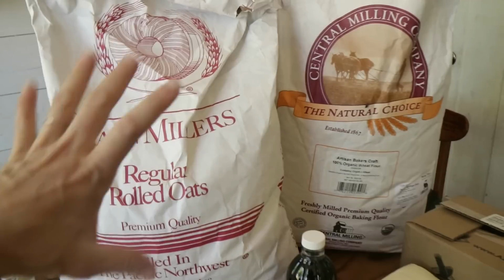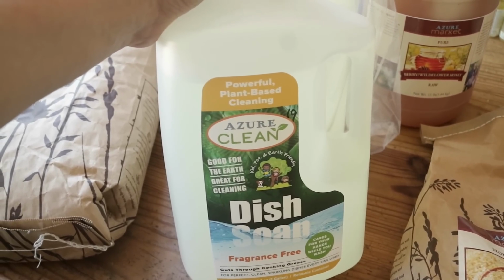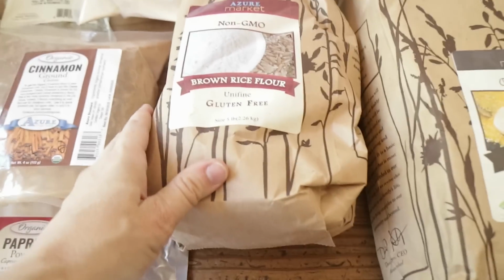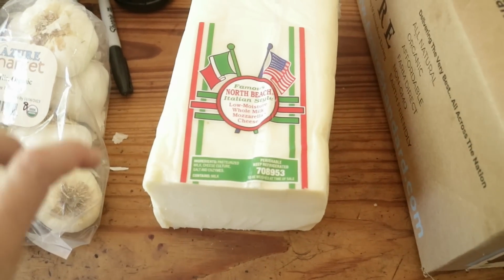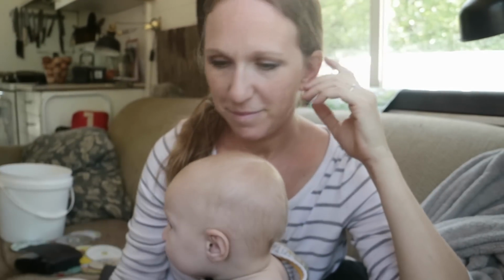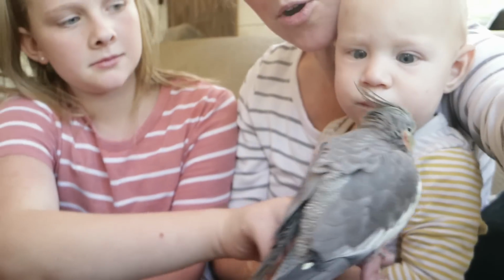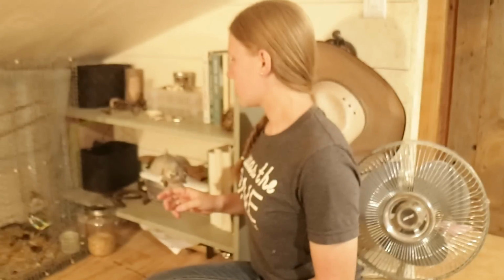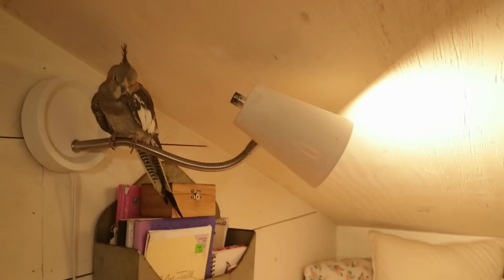Azure Haul and a CRAZY STORY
Sign up for Azure Standard through our link and we’ll get a credit when you order. Thank you!

We are The Kreke Family. Thank you for stopping by our YouTube home. We're a family of 12 living in a tiny house on 16 acres in the country where we homeschool our children and work together on our big goal of turning this property into a beautiful place that we can share with others.

For homeschool encouragement and a look into our home find me

Try our favorite Arteza ART products (aff link)

Jason & Julie: the parents! AKA "Papa & Mom"